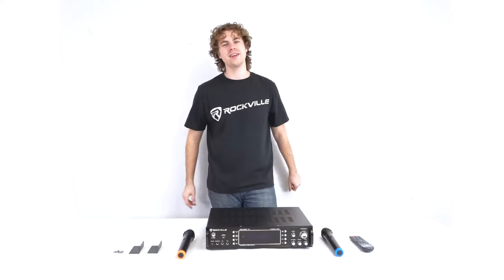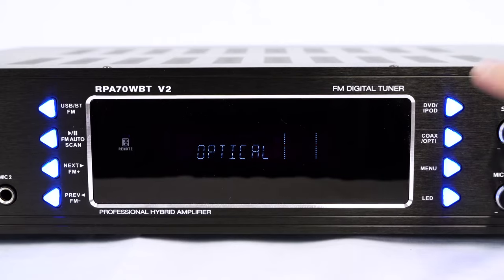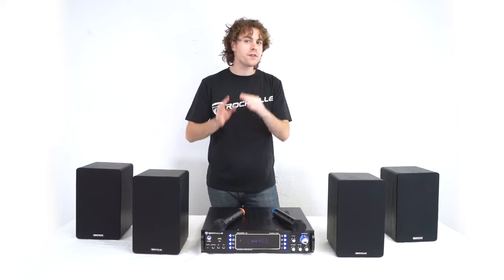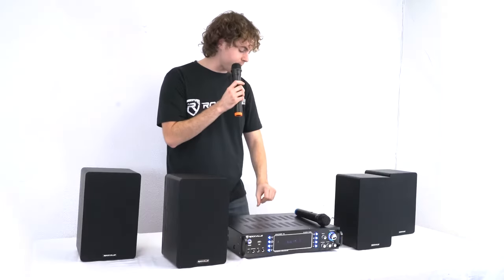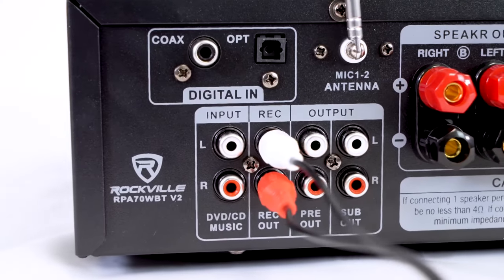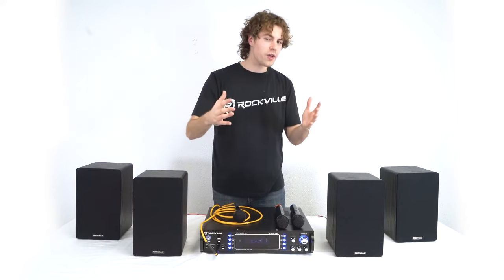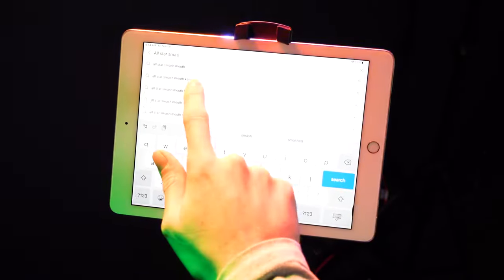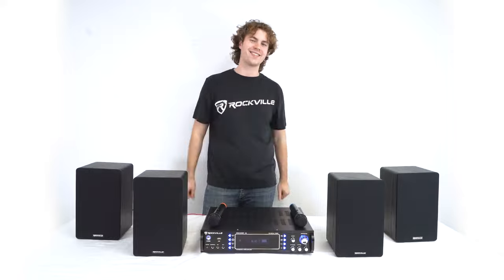How To Set Up Your RPA Series of Bluetooth Hybrid Karaoke Amplifier/Receiver (RPA70WBT V2 , RPA60BT)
Facebook.com/RockvilleAudio

What's in the Box:

RPA70WBT Receiver
Rack Ears (Detachable)
(2) VHF wireless mics with digital display
(1) Remote Control
(1) AC Power Plug
Owners Manual
Warranty Card
Description:

Huge Power
The RPA70WBT is loaded with 1,000 Watts of power! The built in amplifier is louder than similar products on the market that are rated at 3000 watts. When manufacturing this item we upgraded the power of the amplifier. We tested these against similar items on the market and these significantly outperformed the others rated at 2000 and 3000 watts. We do not exaggerate power ratings the way other brands on the market do.

Expandable
This is more than an amplifier. The RPA70WBT will be the control center for your home, karaoke, or professional audio system. There is an optical and coaxial input to easily integrate this with any television or LED panel. There is an RCA aux input for any media player like a CD player, etc. There is an RCA pre-amp output allowing you to expand your system by adding another amplifier or even powered speakers. The sub output allows you to add a powered subwoofer or another amplifier. The REC output allows you to record easily.

You can also connect 2 microphones directly to the front of the receiver.

Other playback options built into the unit are USB playback, Bluetooth, 3.5mm aux, and FM radio.

Great For Karaoke
There is a built in mic mixer with echo control, which makes this perfect for karaoke performances.

Bluetooth
Connect your favorite device, and quickly start a karaoke party with your favorite songs!

Full Function Remote
The remote control that is included will allow you to access all functions of the receiver quickly and efficiently.

Built In Radio
Another major advantage this model has is that it has a built in radio. This makes it perfect for home use, and the radio is also great for intermissions during live performances.

Adjustable Equalizer Settings
The adjustable equalizer will allow you to fine tune your music so it sounds at its best.

Built In Dual Cooling Fan
The built in fans keep the amp cool. This amp will never overheat on you like the cheaper ones out there. We actually upgraded this to a dual cooling fan when we were engineering these. Since we upgraded the amplifier we actually felt the need to also upgrade the fan of this unit to ensure it doesn't overheat.

Beautiful Multi Colored Display
The multi colored display is easy to read. It has an active EQ curve that goes to the beat of the music. The display is very user friendly.

Features:

Rockville RPA70WBT 19" 1000 Watt 2-Channel USB and Bluetooth Karaoke Receiver/Amplifier/Mixer with 2 Wireless Microphones
19" rack mountable (removable rack brackets) digital hybrid amplifier/receiver
RMS Power @ 4 Ohms: 125w x 2
Peak Power @ 4 Ohms: 500w x 2
RMS Power @ 8 Ohms: 100w x 2
Peak Power @ 8 Ohms: 400w x 2
THD: &gt; 0.1%
Input Sensitivity: 400mv/33 KOhm
Frequency Response: 20 Hz - 20 kHz
Signal to Noise Ratio: 80 dB
Tone Characteristic: 100Hz-10KHz ±12dB
110v/220v Switchable
Front Inputs: 3.5MM front aux input, 1/4” Headphone Jack, (2) 1/4" Mic Inputs, USB Input, Optical
Rear Inputs: RCA, Optical, Coaxial
Rear Outputs:
Preamp output for an external additional amplifier or powered speaker
Sub preamp output to connect a powered subwoofer or an amplifier
Record output to mixer
Includes 2 wireless VHF mics with digital display and on/off switch (very high quality mics. Significantly better then our V1 mics)
Record output to connect a recording device
Bluetooth Capable
Rear Speaker Terminals: Banana plug / binding post outputs for 4 speakers (2 on Channel A and 2 on Channel B)
Built-in Pre-Amplifier
Bass, treble, and balance control knobs
Multicolor VFD Display
FM Radio Tuner with Presets & Auto-Scan
Preset EQ: Rock, Pop, Classical, Jazz
Remote control for quick access to all functions
Vacuum Fluorescent Digital Output Display Meters
Separate gain controls for master volume & subwoofer
Digital Karaoke System
2 front microphone inputs with volume, tone and echo controls
Built-In Mic Mixer with Echo Control
USB input for music files from USB thumb drive
3.5mm input for iPod / MP3 player
Spectrum analyzer equalizer display
Turbo cooling twin fan system
Dimensions with rack ears (W x D x H): 19" x 12.25" x 3.5" inches
Dimensions without rack ears (W x D x H): 17" x 12.25" x 3.5" inches